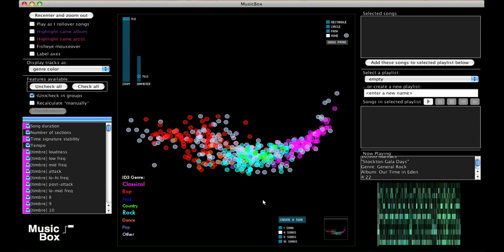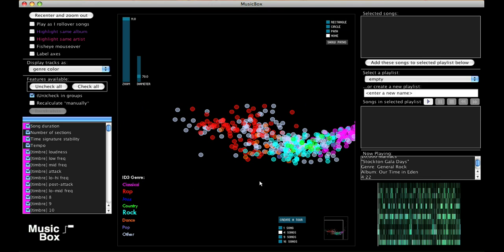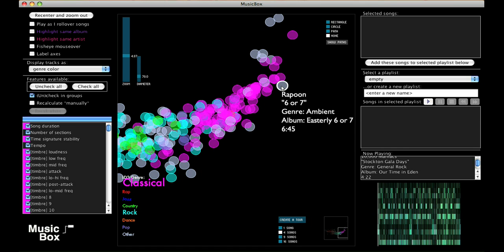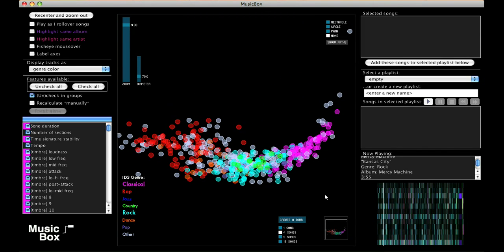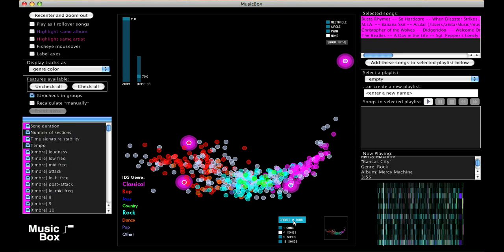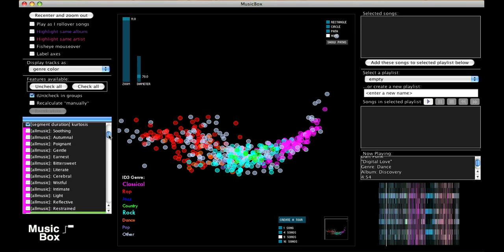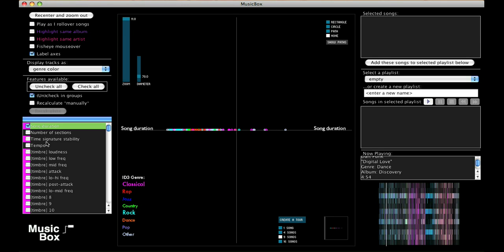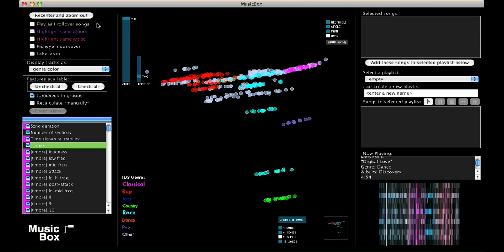MusicBox: Mapping and visualizing music collections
For her thesis at MIT, a student developed some interesting software for visualizing music collections: MusicBox.

REPLY FROM ANITA, on her blog (12/17/2008):

** Is the software available? **

No. I know that sucks, but there are a few reasons it isn't available. The biggest ones are: this is just a prototype (not necessarily robust), MIT has rights to it, and I don't have the time it takes to bring this up to scratch right now.

** What are my plans for MusicBox? (open-source, even?) **

I'm not sure right now. It may someday be an app I could share with all of you, but unfortunately that won't happen anytime in the next few months. I would try to open-source the code, but there are more licensing restrictions I need to deal with first. :P

** Will this be an iPhone app? **

Right now third-party apps can't access the music on an iPhone. This presents a huge barrier to making an app like MusicBox for the iPhone.

** What's the song in the top-right corner? **

It is a New Age track by Christopher of the Wolves, called Didgeridoo. And it is, well, a didgeridoo track. I thought this was available on Magnatune, but I don't see it there anymore. I think it is Track 8 on this album.

** MusicBox's application for dealing with more general data, not just music **

The interface in MusicBox could definitely be applied to other data sets; there's no reason it has to be music. Anything for which we can define quantitative features could be looked at with this tool. Super-props to the person who pointed that out, because really, that's the kind of stuff I really want to get into MusicBox is just a way to show that music is a great data set to apply this approach to.

** What language is this coded in? **

MusicBox is all in Java, and uses Processing for the visuals. Processing is a lot of fun.

** Is there a mailing list? **

I will make one over the holidays. Drop me a line if youd like to be added to it (If you've already told me, I'll add you, don't worry!).